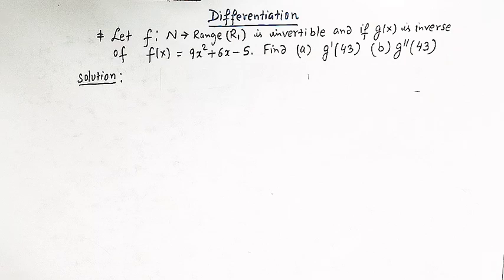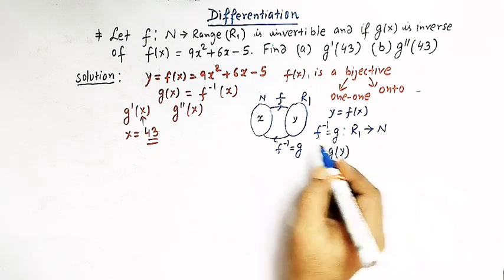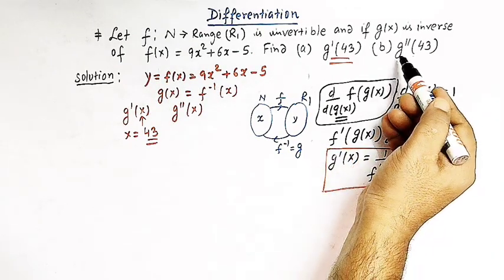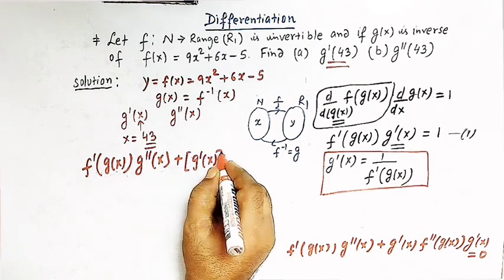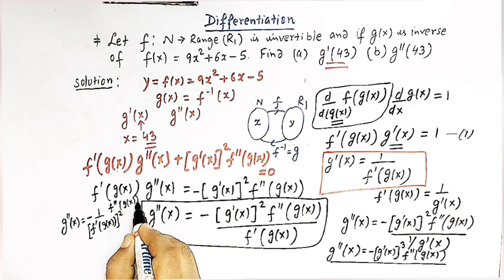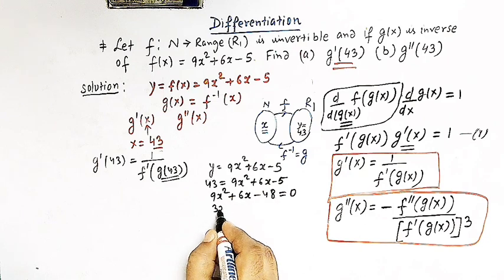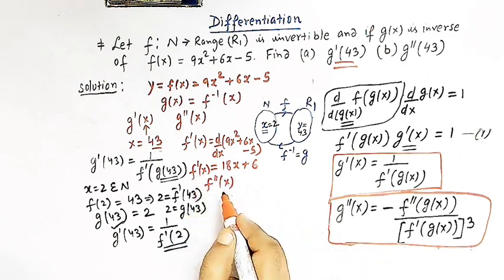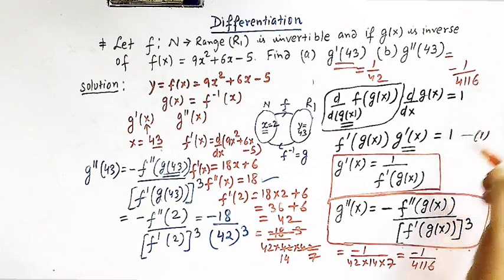Invertible functions_ y=f(x) and g(x) is inverse of f(x) _ Derive expressions for g'(x) and g''(x)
An important concept related problem  finding out derivatives of Inverse of functions.
Differentiation of f^-1(x).